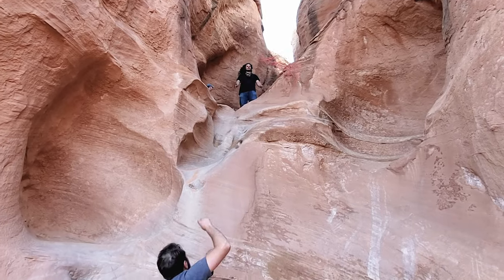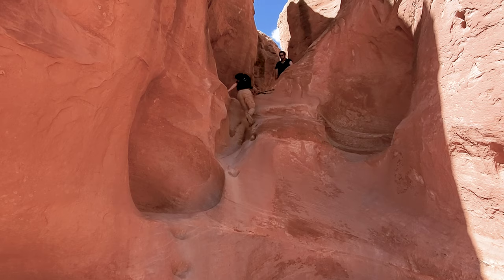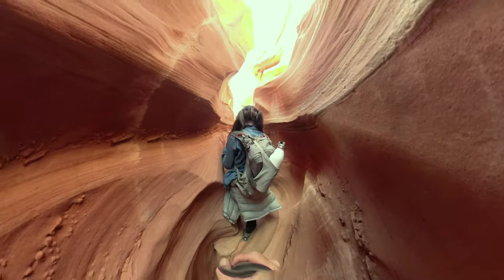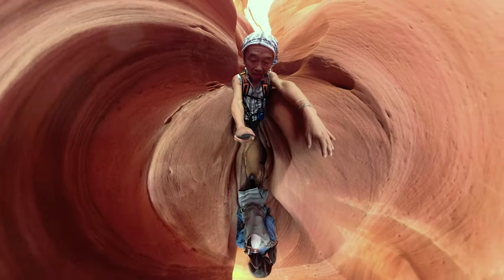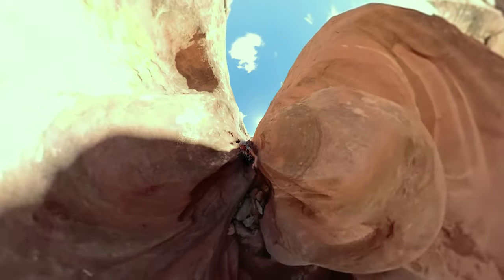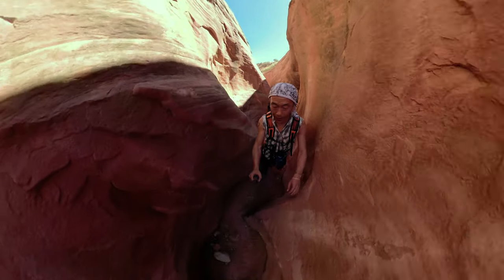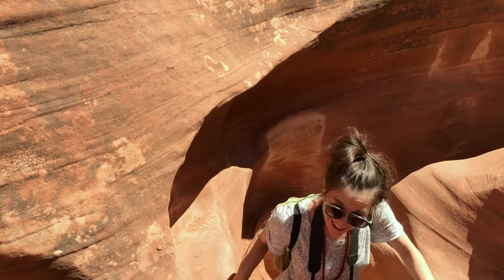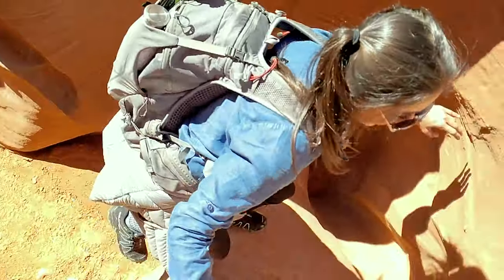Utah Slot Canyon 360 "Peek-A Boo Gulch"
This episode we reach the 2nd of 3 slot canyons located near Escalante.

Peek-A-Boo Gulch is an absolutely spectacular slot with the first section revealing an amazing display of cathedral like sandstone with tons of twists, turns and scrambling involved it's literally a playground for kids.

As usual, I manage to lose the group and get lost.  Even on a path that goes one way.